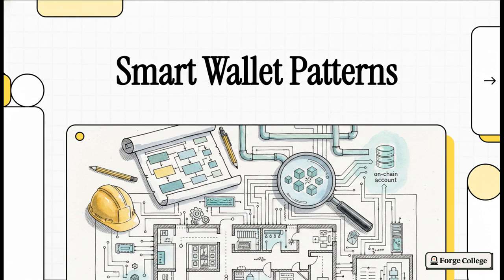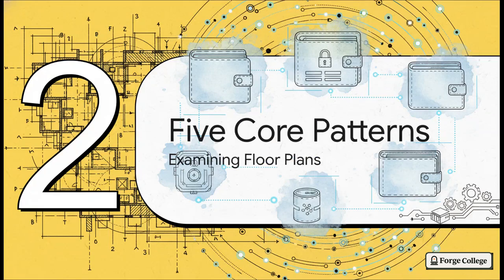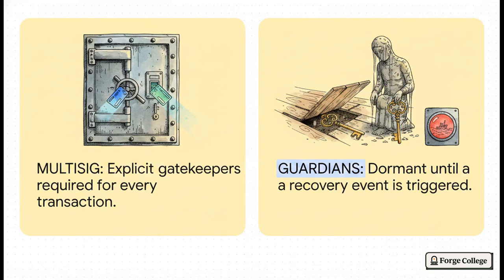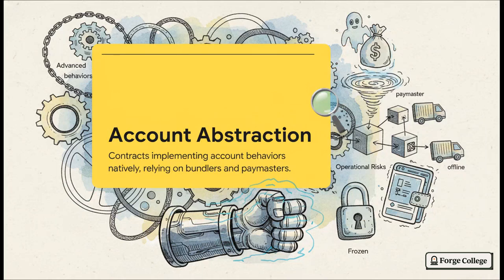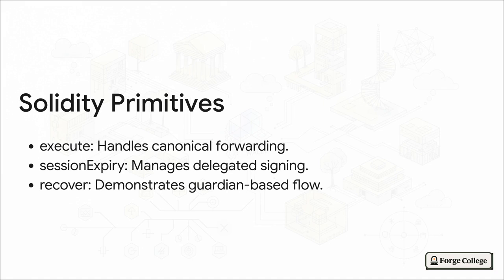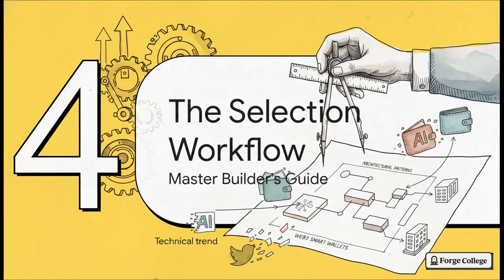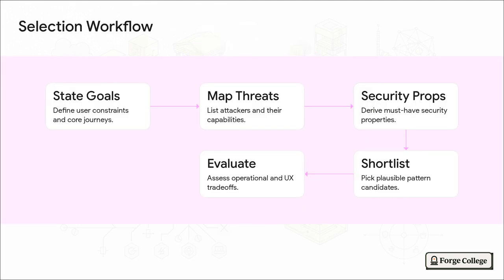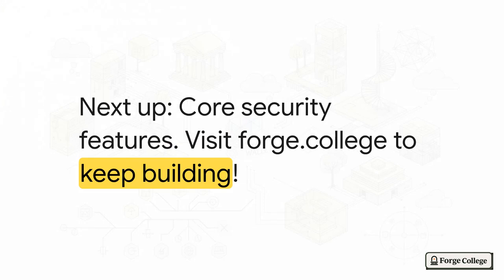Smart Wallet Patterns — Forge College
How do you pick the right smart wallet architecture for a product that must balance security, recovery, and UX? Understanding smart wallet patterns gives you a shared vocabulary to compare designs and make principled choices.

What you'll learn: This lesson establishes a clear, actionable taxonomy of smart wallet patterns and explains why patterns differ across authorization and execution axes. You will see the primary families—key-wrapped contracts, multisignature wallets, social recovery/guardian designs, session-key wallets, and account-abstraction-style wallets—and learn the threat surfaces, recovery models, and common use cases for each. A compact Solidity wallet prototype is walked through so you can map functions to features like session keys, guardians, and relayer interfaces. Finally, a step-by-step decision workflow shows how to map user goals and threat models to a recommended pattern.

Who this is for: Intermediate Solidity developers and architects who already understand basic account primitives (keys, nonces, transaction signing) and access-control patterns. Ideal for engineers reviewing wallet designs or preparing security assessments.

Key topics covered:
- Two-axis taxonomy: where authorization lives (off-chain key vs on-chain policy) and who executes transactions (owner-signed vs relayer/bundler)
- Pattern families: key-wrapped contracts, multisig wallets, social recovery/guardian wallets, session-key wallets, account-abstraction wallets
- Threat-surface mapping, recovery models, and usability tradeoffs
- Solidity wallet prototype walkthrough mapping functions to session keys, guardians, and relayer interfaces
- Decision workflow to select a pattern based on product goals, attacker model, and UX constraints
- Vocabulary to describe wallet architectures for design reviews and deeper security analysis